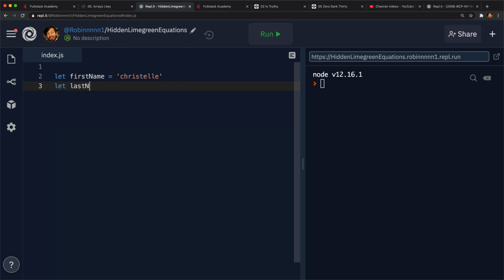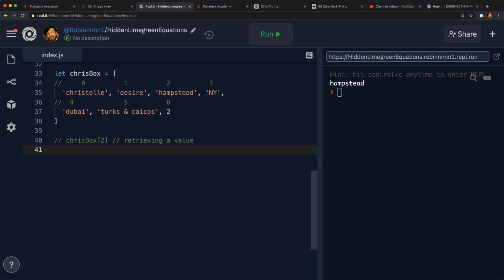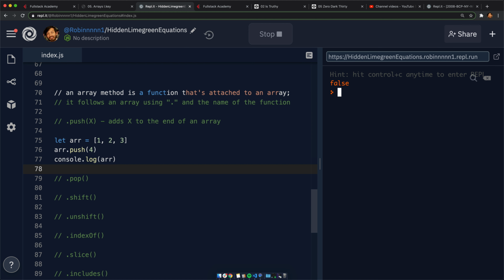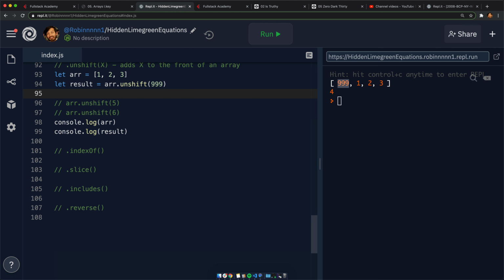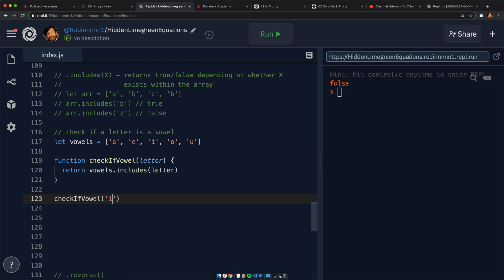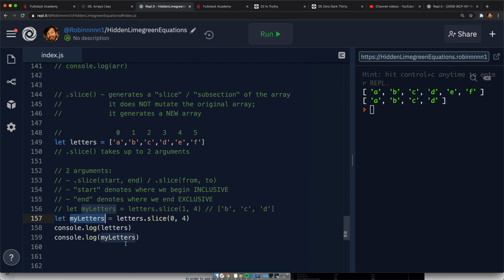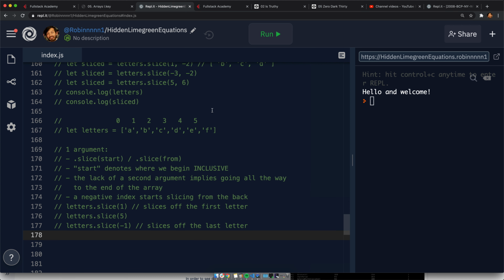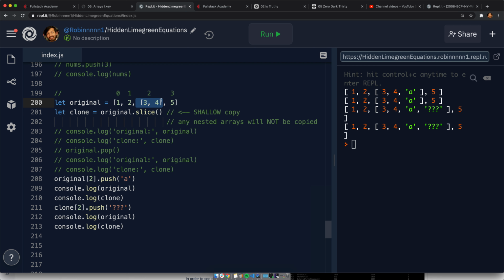[2008-BCP-NY-WK-A] Arrays I